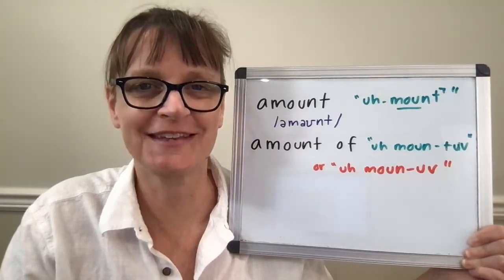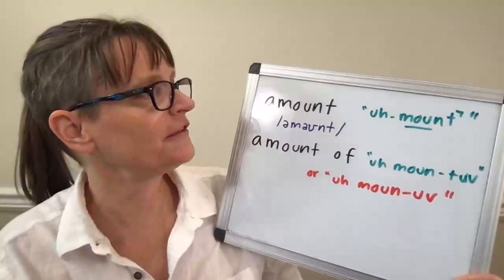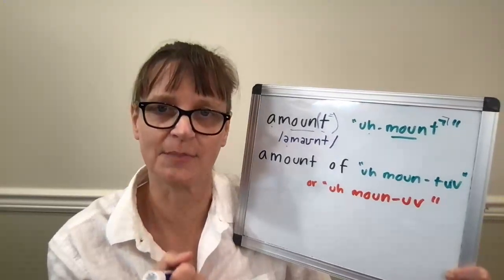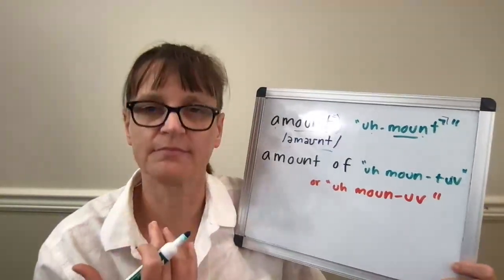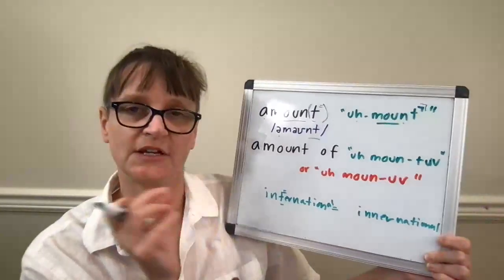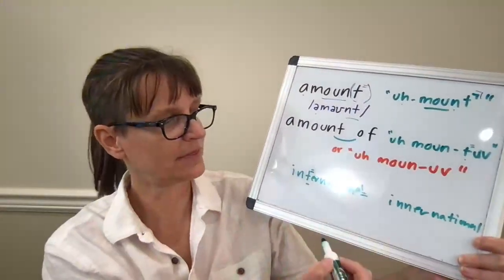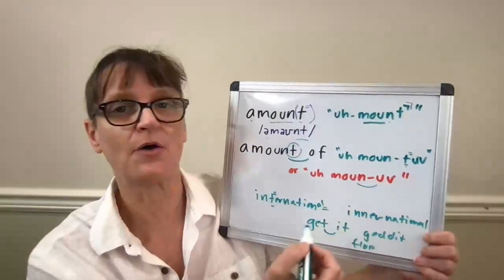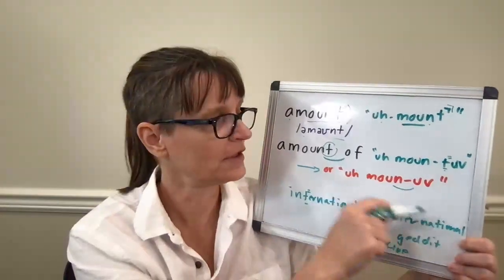How to Pronounce Amount Of (Fluent American English)